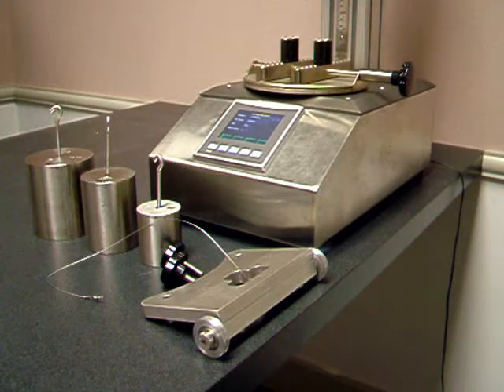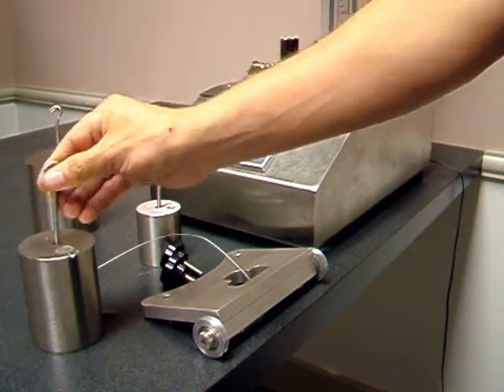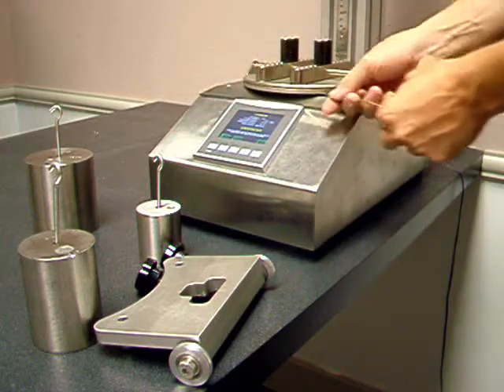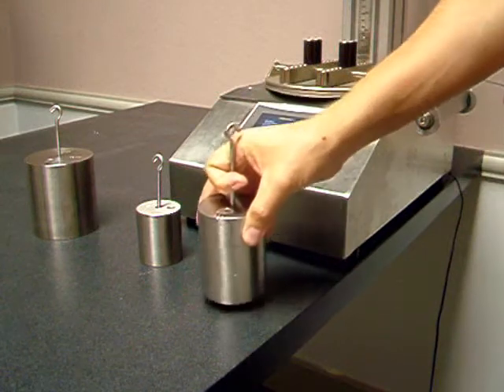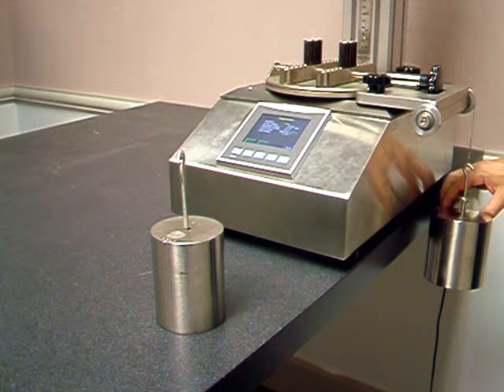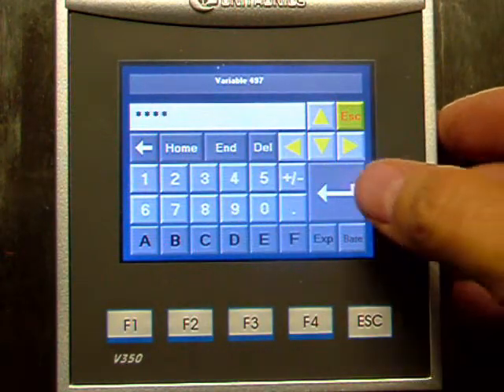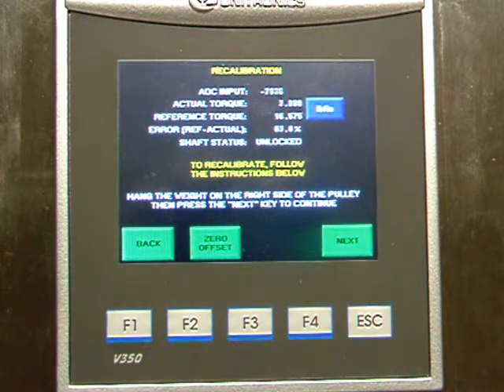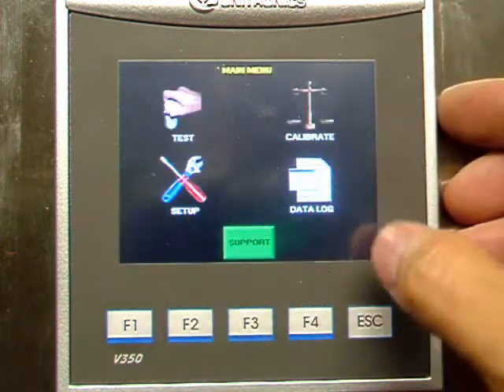Calibrating the ST-50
Demonstrating the calibration of the ST-50 semi-automatic torque tester. The ST-50 is offered as a low cost effective solution to eliminate ergonomic issues and operator variation from torque testing.